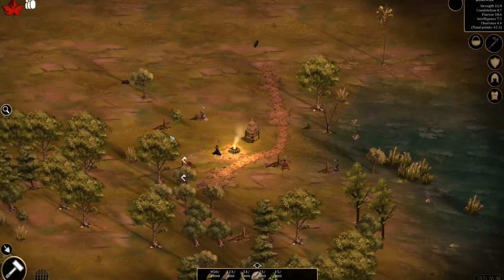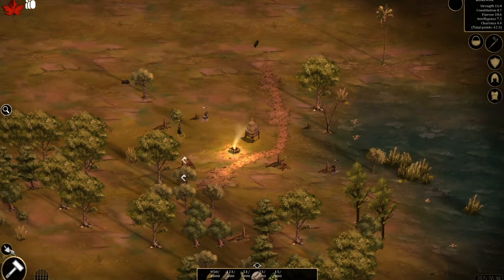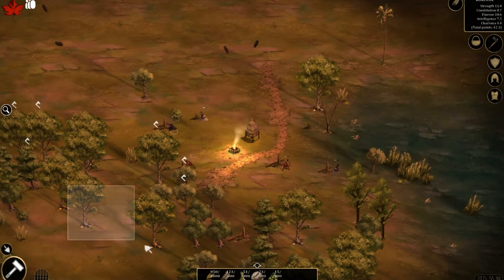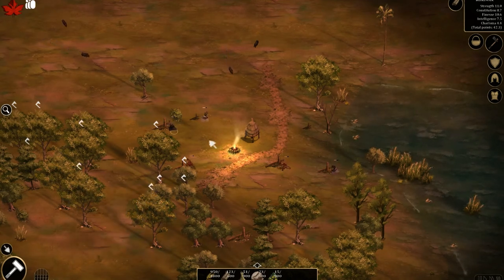Response to Clearing Trees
*Trees set to clear will be cut 4x as fast, but yield 1/4th the wood.

When I uploaded the Gameplay 2 video I was surprised to find a lot of people giving feedback about the same thing. Clearing trees hadn't been something I had thought about, I had kind of implemented a temporary system to make testing easier and forgot about it until everyone pointed it out. Making a tree clearing system isn't particularly tricky, but I had a bit of trouble deciding what felt natural in terms of controls/UI so let me know if you have any thoughts or feedback.